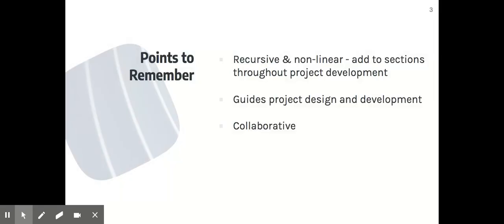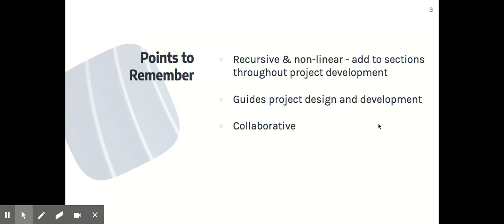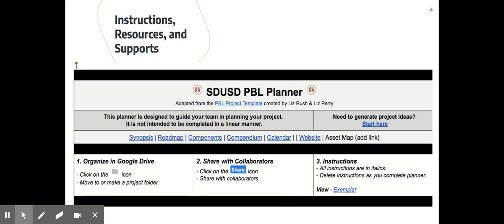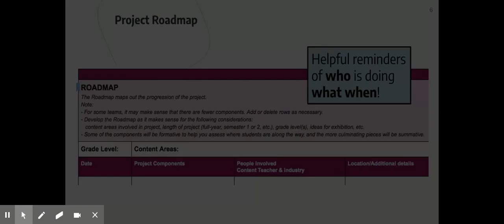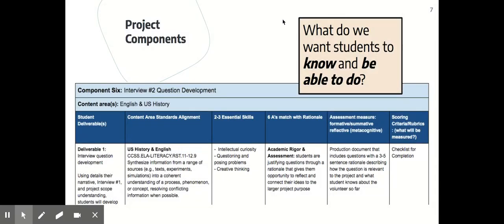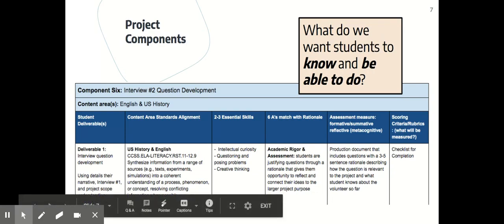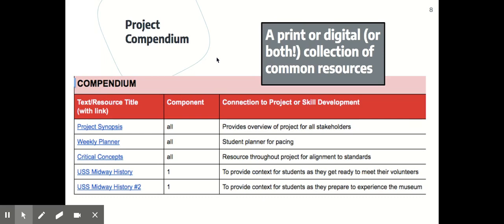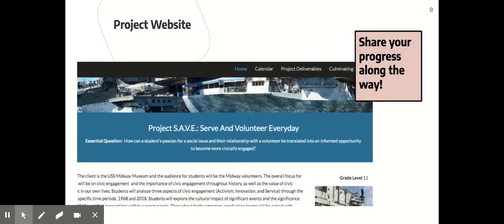PBL Planner Overview